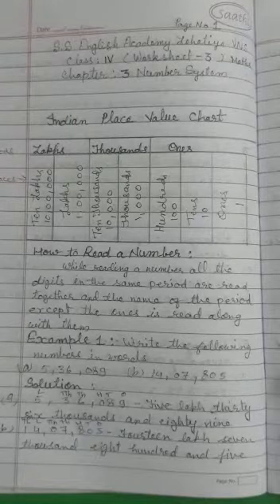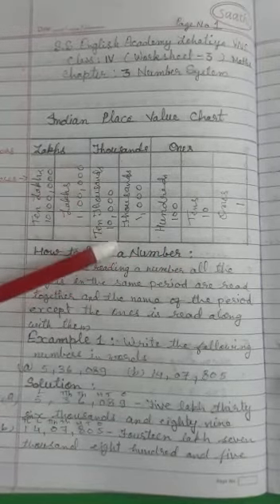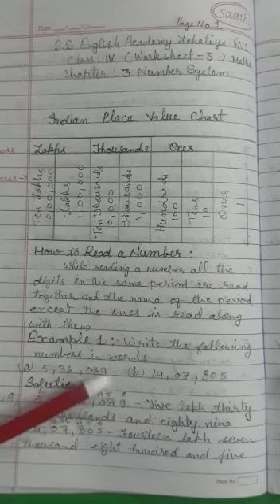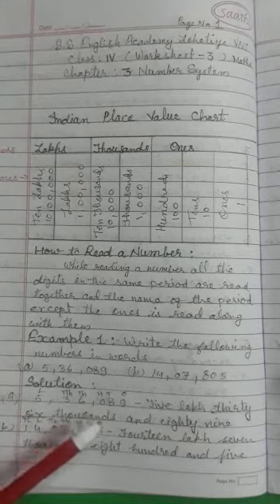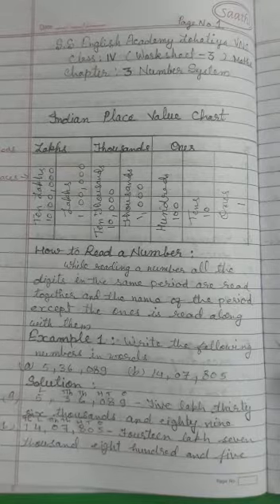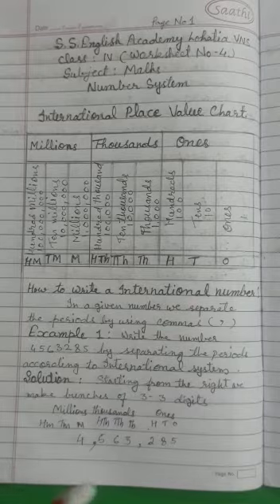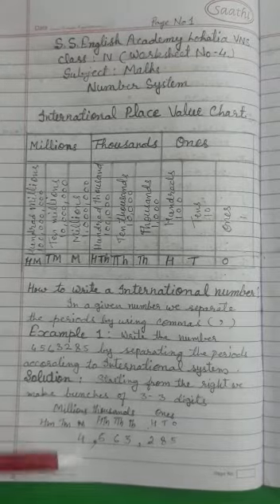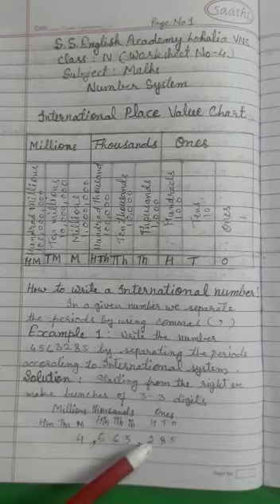CLASS 4TH MATHS NUMBER SYSTEM